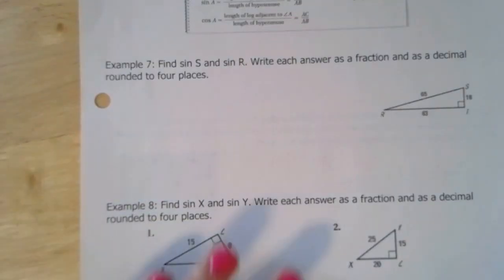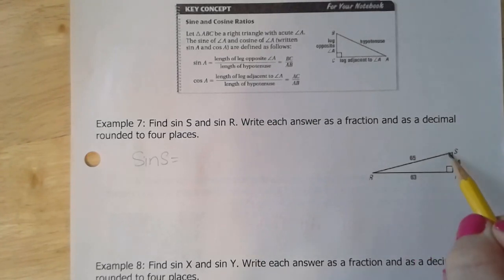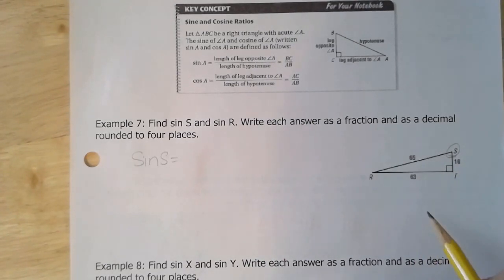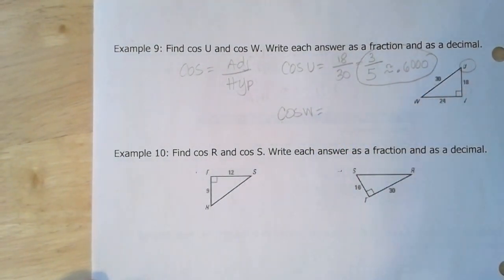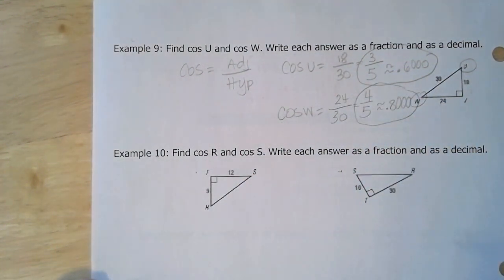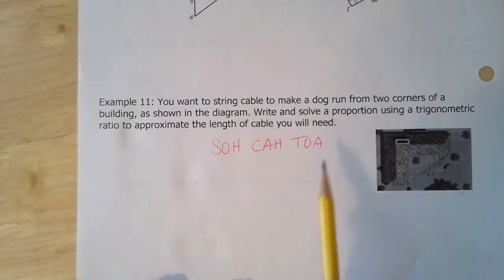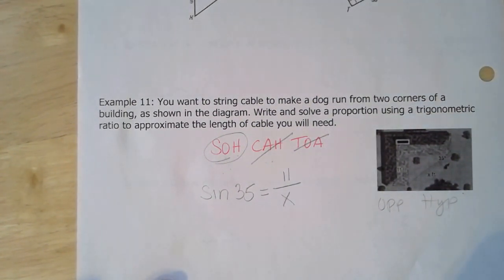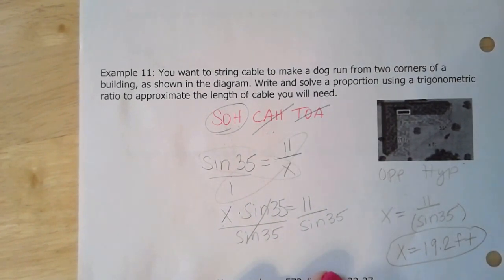8.4 Trigonometry Day 1 Video